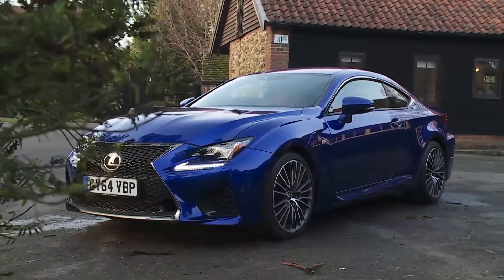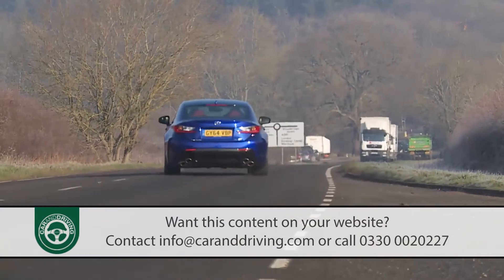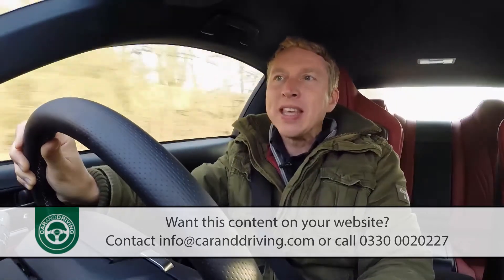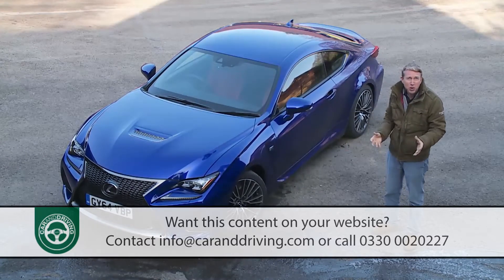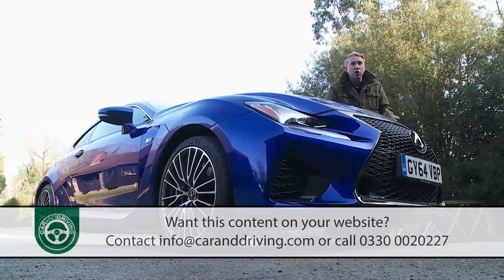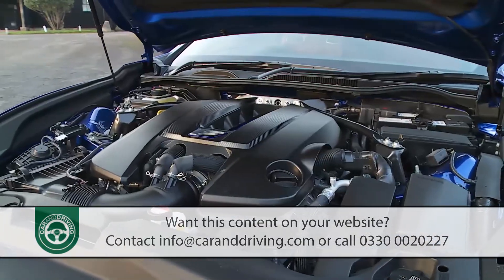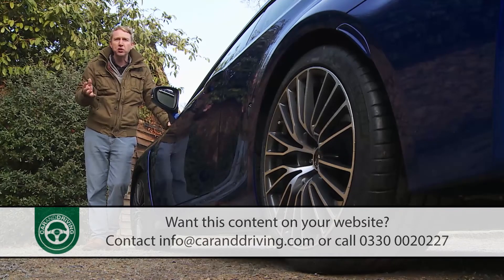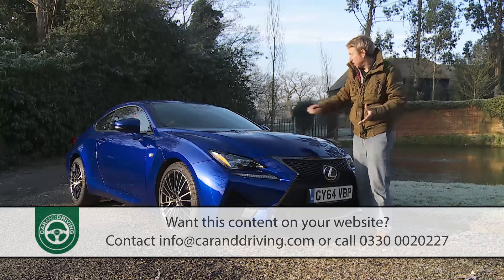Lexus RCF 2015 Full Review | Car Review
Lease A Car With LeaseLoco

The improved Lexus RC F crashes the sports coupe party with more focused race-derived drive dynamics. As before, a 5.0-litre 450bhp V8 does the honours beneath the bonnet. Front-engine, rear-wheel drive and a big normally-aspirated engine is a classic recipe and Lexus matches this with sublime build quality and a humungous equipment list.